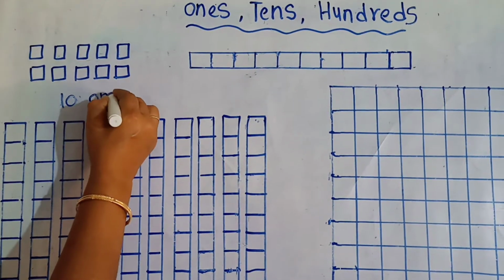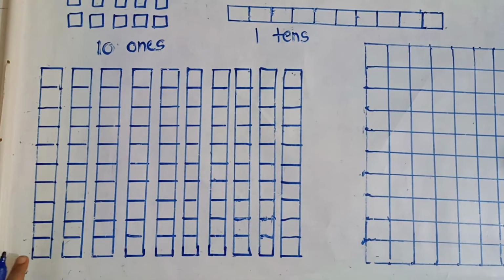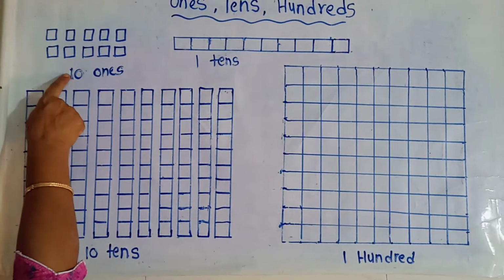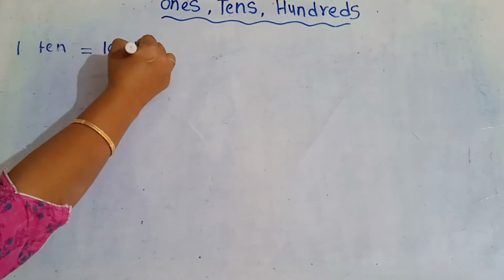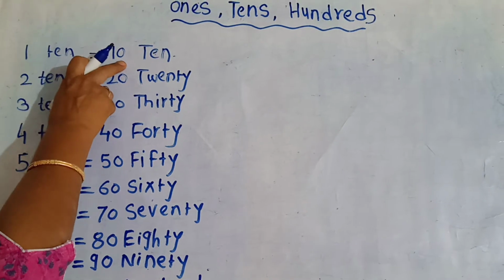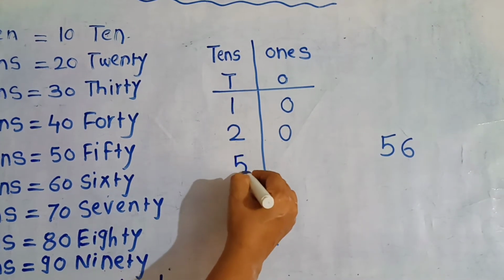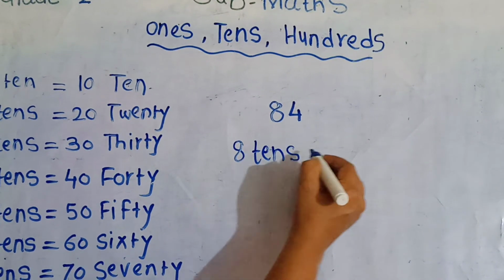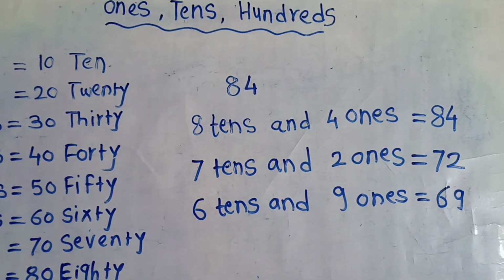Grade-2 | Math | Ones, Tens, Hundreds